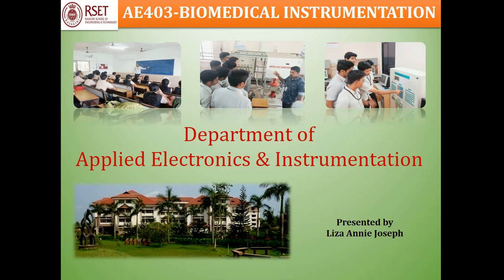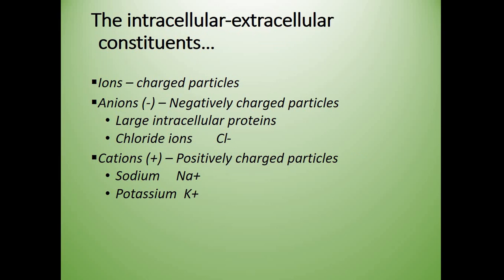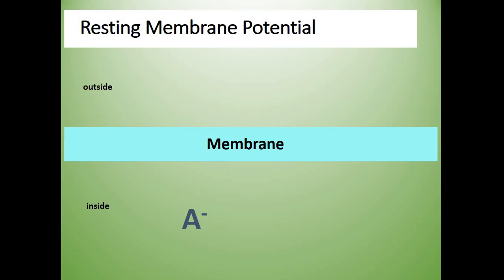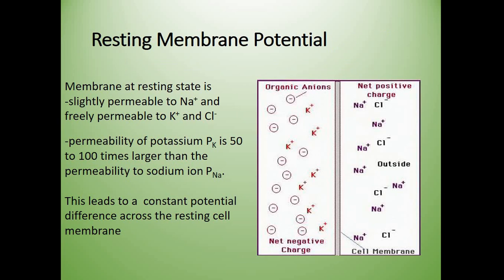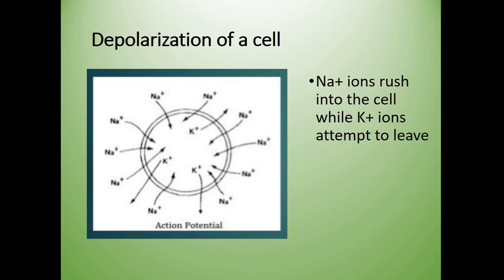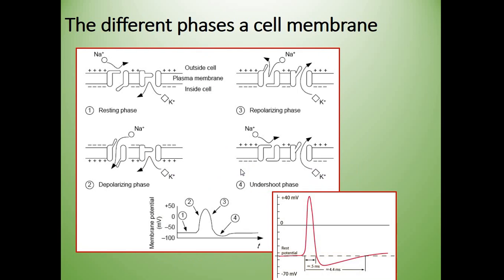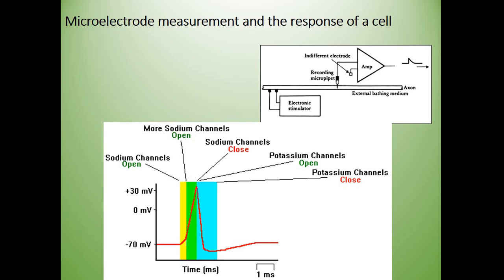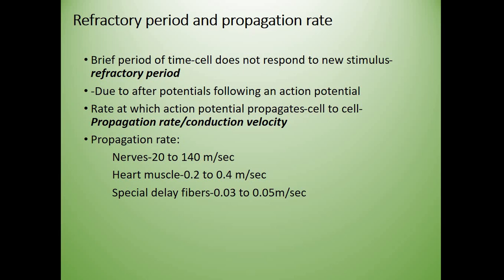AE403 BMI Mod 1 Part 2